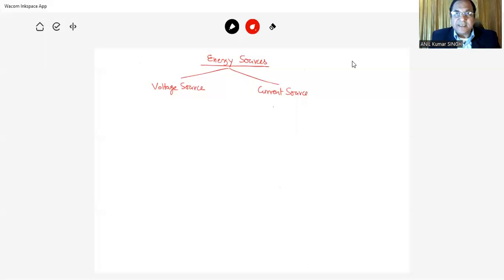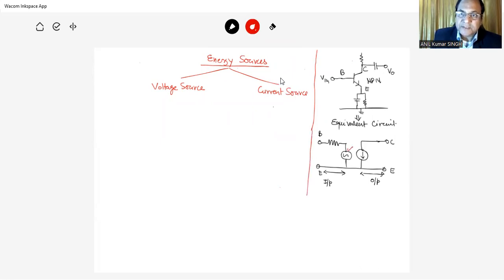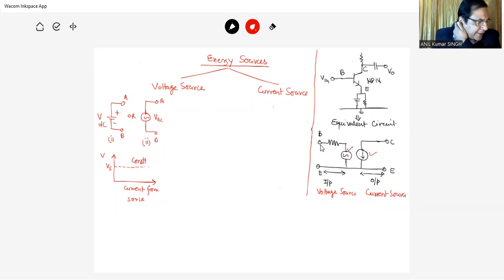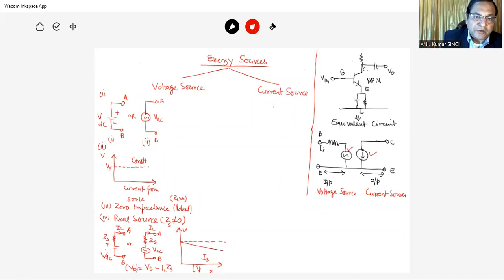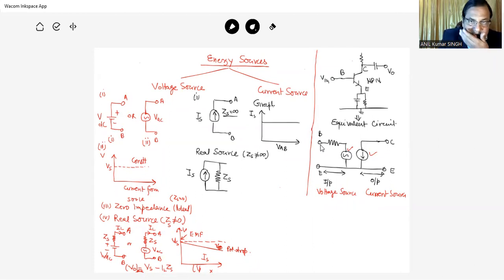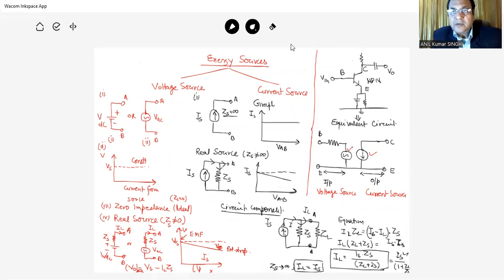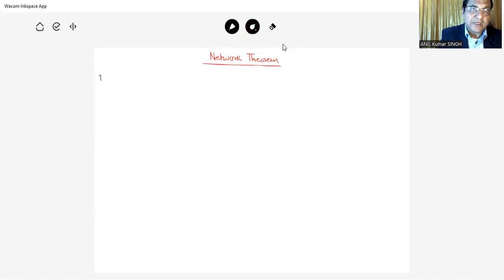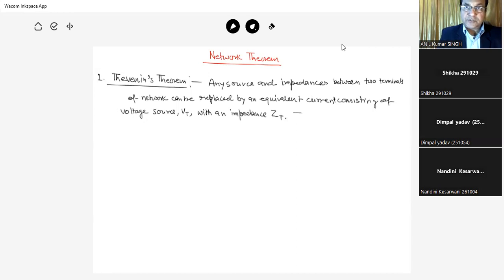Voltage & Current Sources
Current, Voltage, Impedances, (Ideal & Real Cases) Load variations Graphs